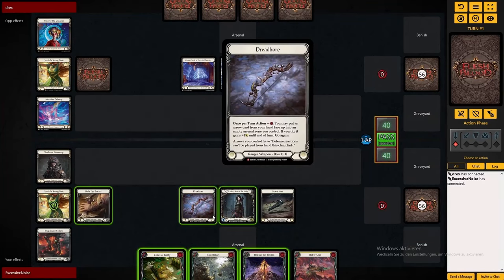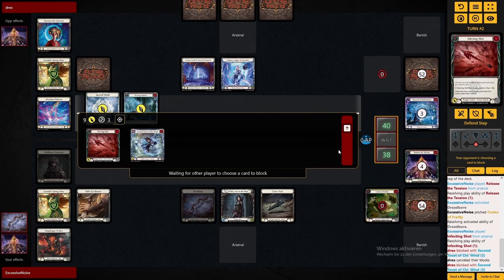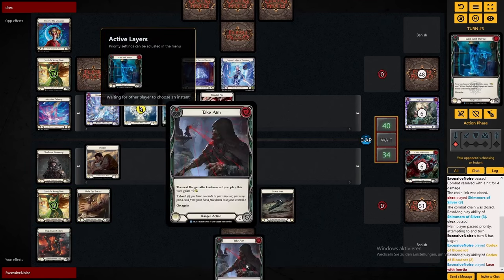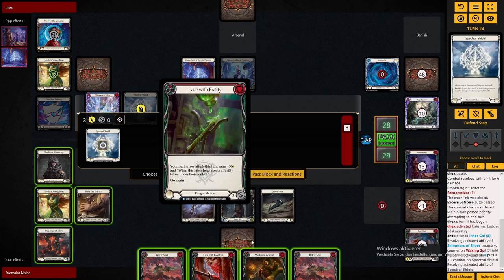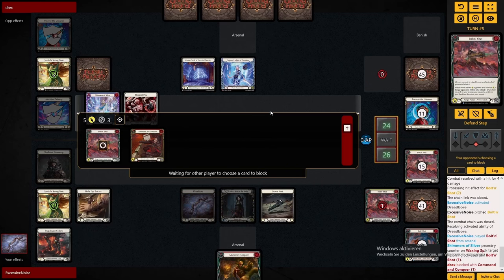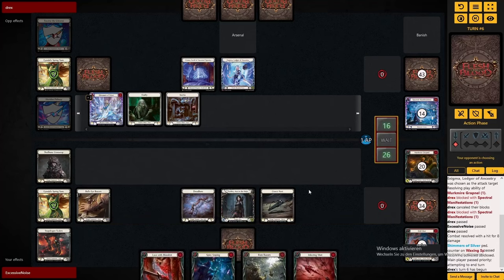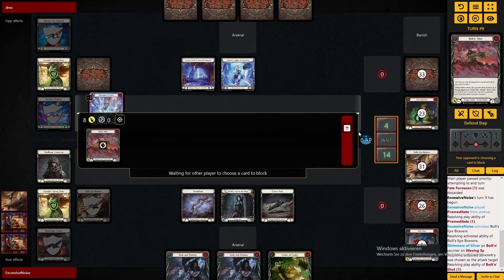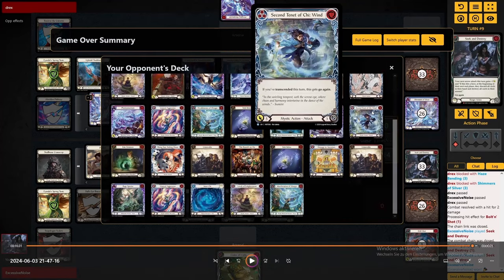Azalea Enigma Matchup GAMEPLAY || Azalea Deck Flesh and Blood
Dreadbore Tech.
Flesh and Blood - Part the Mistveil